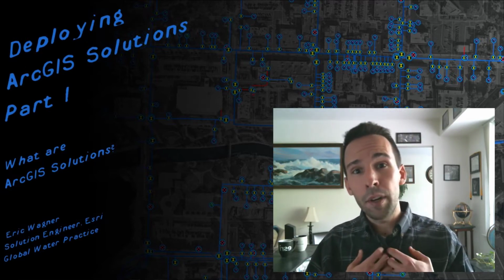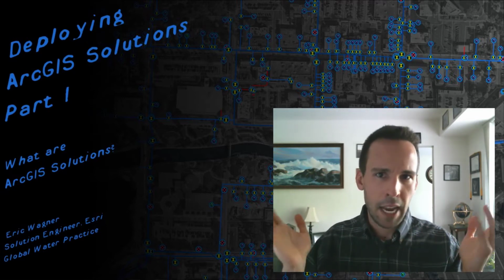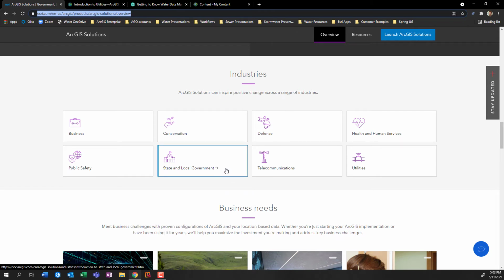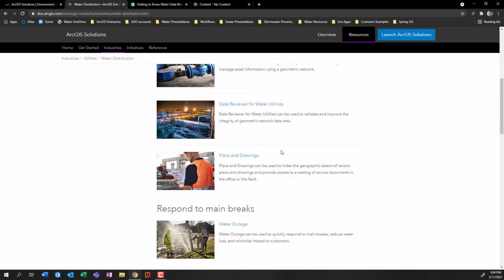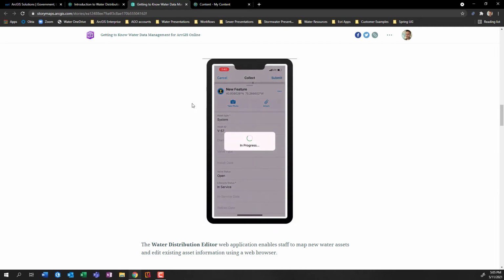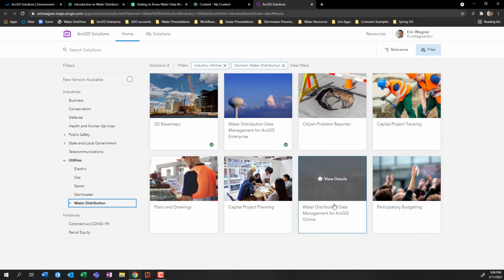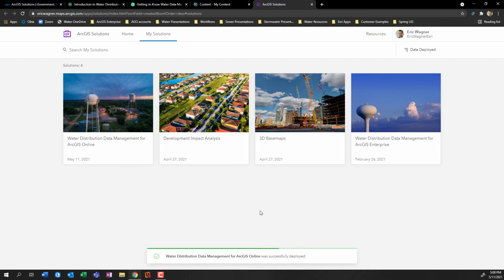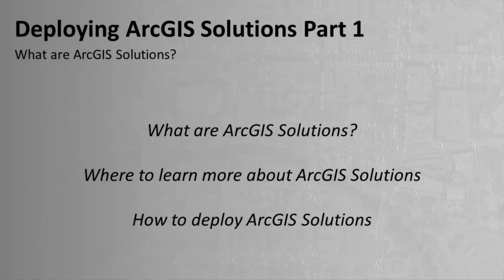ArcGIS Solutions Part 1: What are ArcGIS Solutions?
Maybe you've heard of ArcGIS Solutions... what are they? This video has you covered. Learn a little bit about these solutions and how they can help you get GIS workflows up and running quickly.

This is Part 1 in a multipart series that will be focusing specifically on the Water Distribution Data Management Solution for ArcGIS Online. But I encourage you to take a look at all of the other solutions that are out there as well.